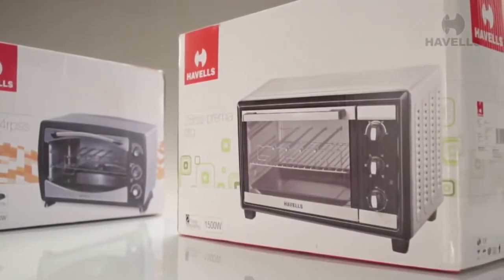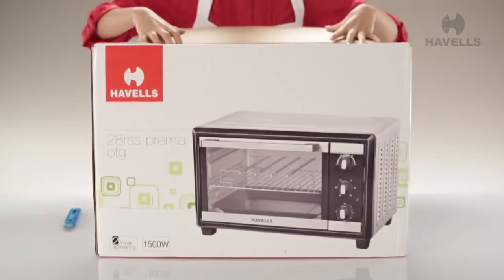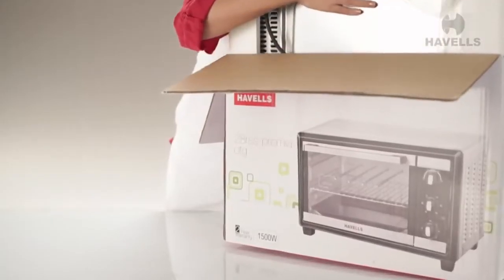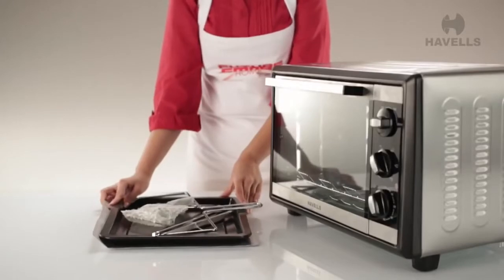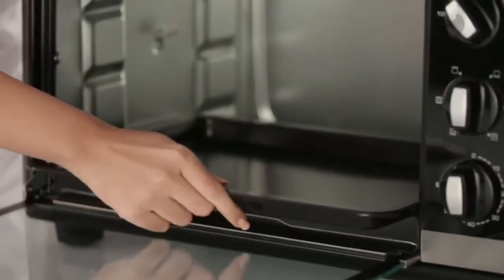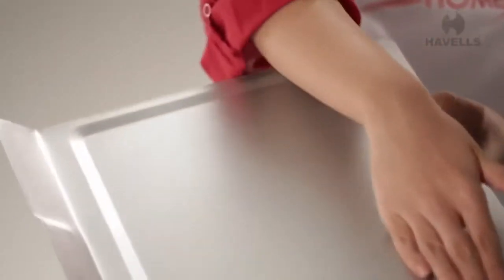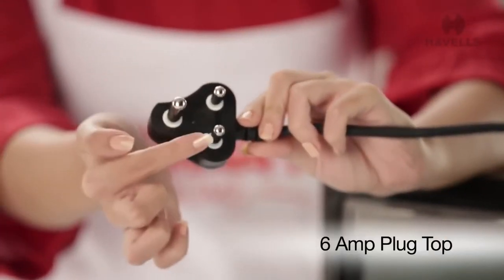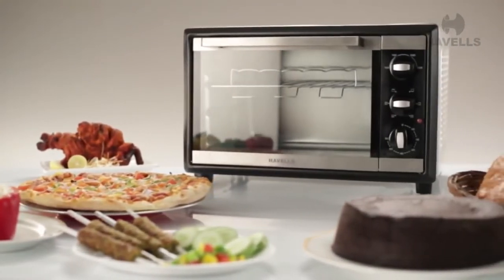Havells OTG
28RSS Havells Otg